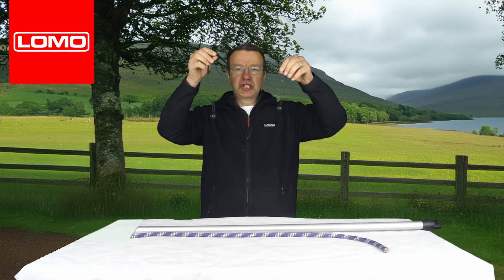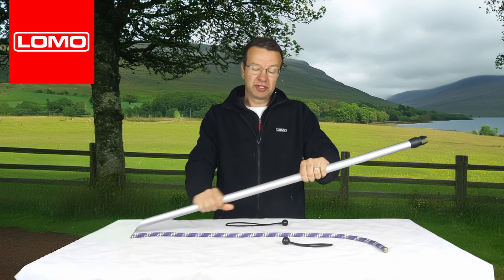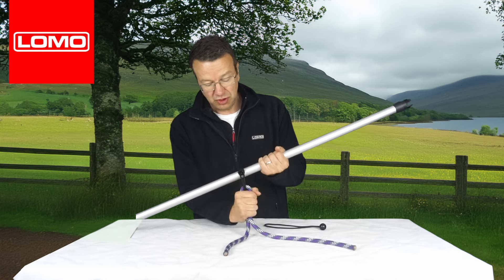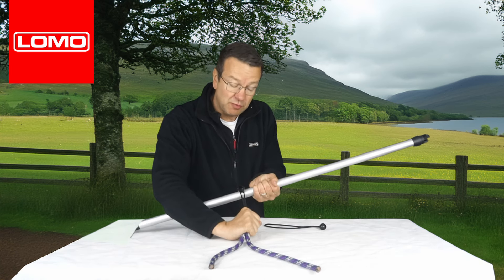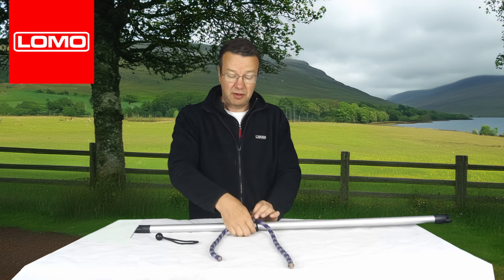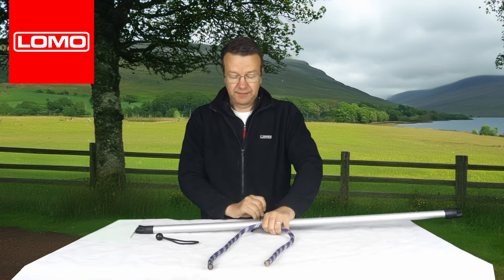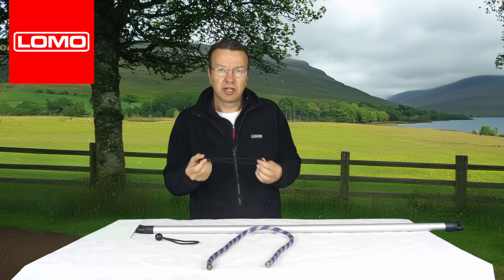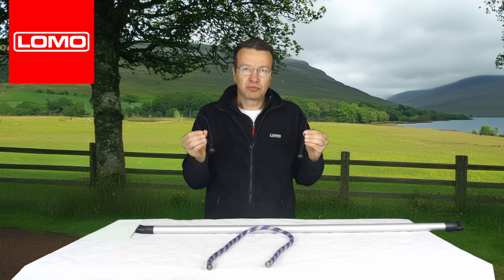Lomo Bungee Ball Cord Loop Ties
Demonstration of Lomo's Bungee Ball Cord Loop Ties